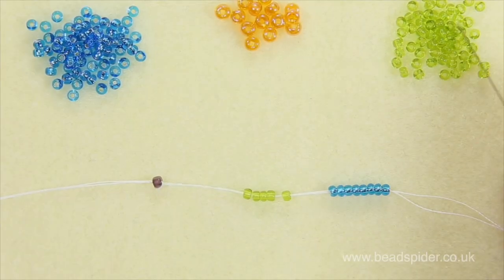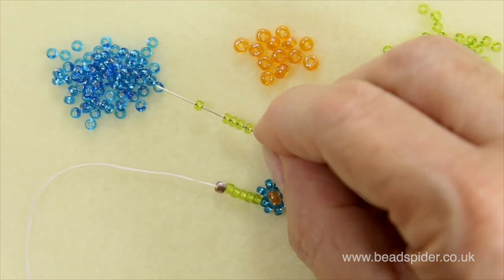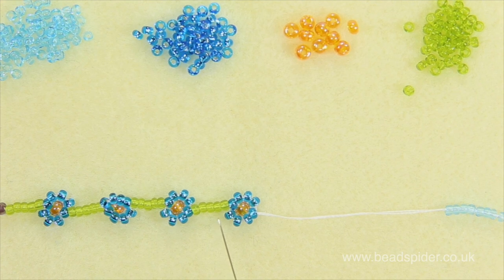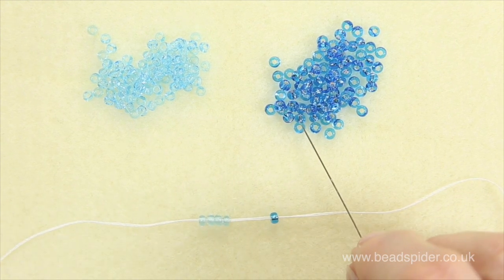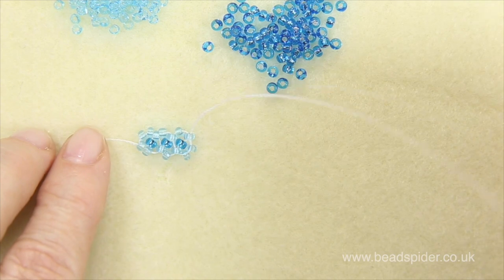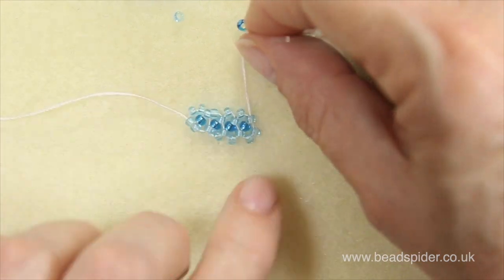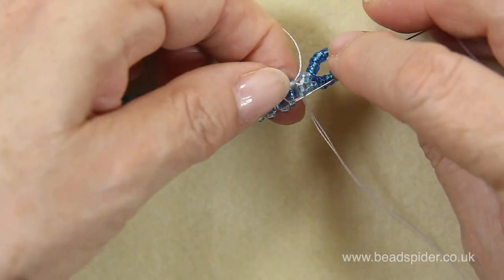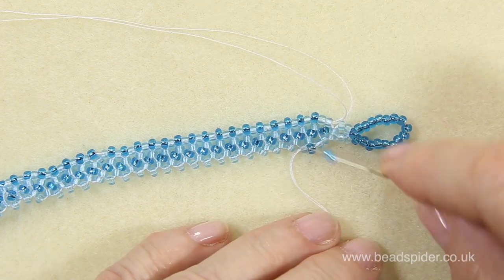Easy Beaded Daisy Chain Bracelet Tutorial - 4 different ways!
Learn 4 different ways to make a cute and simple daisy chain bracelet! This beginners beaded bracelet tutorial is so much fun and looks absolutely fantastic!

There are several variations of beaded daisy chain stitch so I'm going to show you some of my favourites! You will learn how to make a beaded daisy string, a continuous daisy chain, a daisy chain with leaves and a double daisy chain bracelet as well as how to add on a simple beaded clasp and merge multiple types of daisy chain together into one beaded bracelet or anklet.